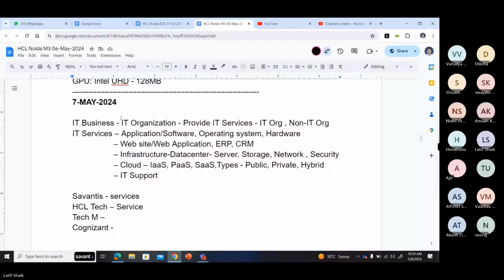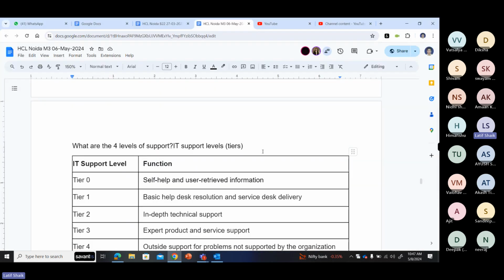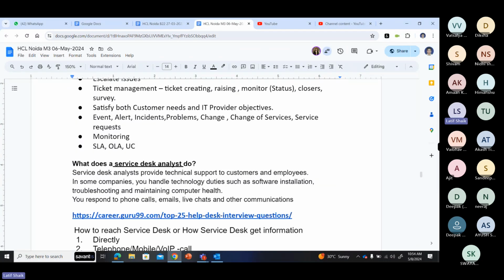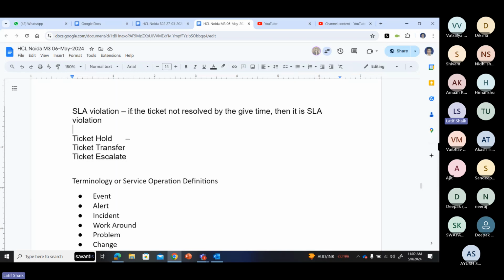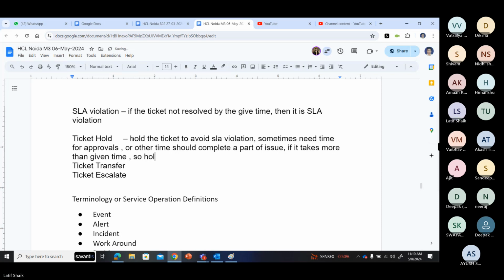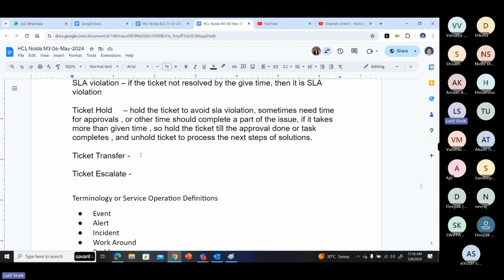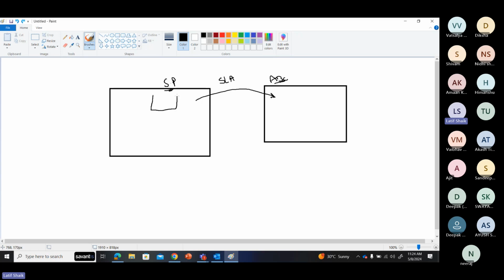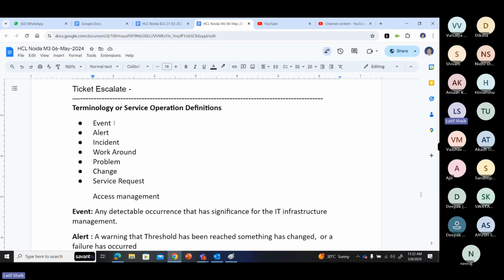(M3) Day3 Service Desk part4 - SLA,OLA,UC, Ticket Hold, Ticket Escalation, Ticket Transfer.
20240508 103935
– Signed between the Service Provider and the Vendor.

Service Desk
Service Desk is the first and single point of contact.
It plays a vital role in customer satisfaction.
It coordinates activities between the end user and IT service provider team. It also owns the logged requests and ensures closure of these requests.
There are four types of Service Desk
Central Service Desk
In this, there is only one central Service Desk.
It is costly but closer to the user. It’s difficult to manage and maintain.
It is very costly and results in fast processing.
It includes dedicated skilled staff for specific queries.
SLA violation – if the ticket not resolved by the give time, then it is SLA violation

Ticket Hold     – hold the ticket to avoid sla violation, sometimes need time for approvals , or other time should complete a part of the issue, if it takes more than given time , so hold the ticket till the approval done or task completes , and unhold ticket to process the next steps of solutions.

Ticket Transfer -